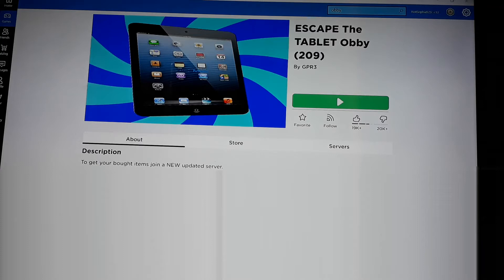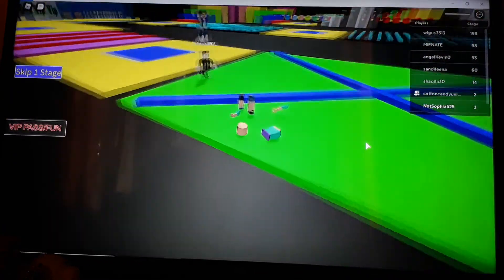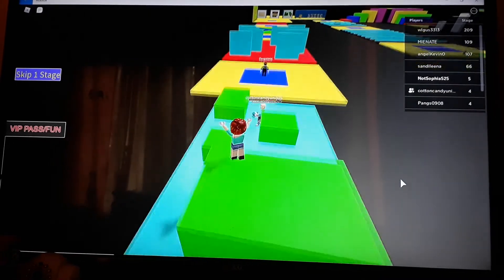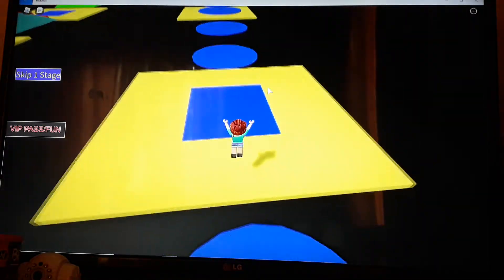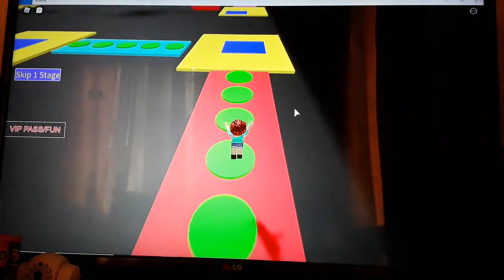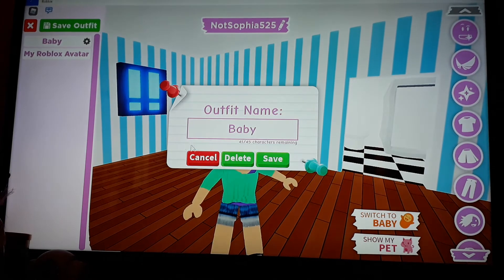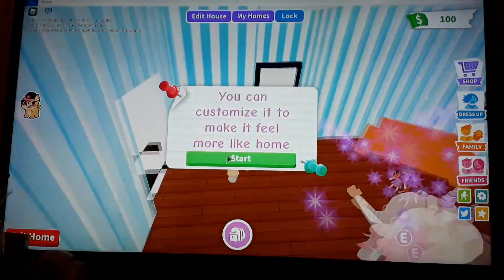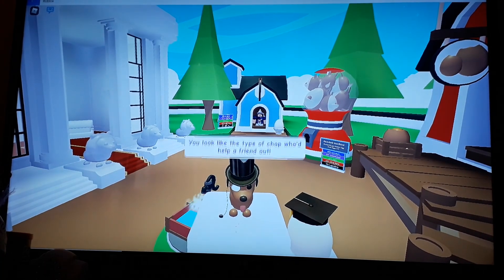Playing Tablet obby with Samantha and playing Adopt Me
So basically i got hacked in my old acc so now i have my new one which is called NotSophia525 u can chat me if u read this description i will always give u guys a free legendary pet so it is always better to read our descriptions good luck :)